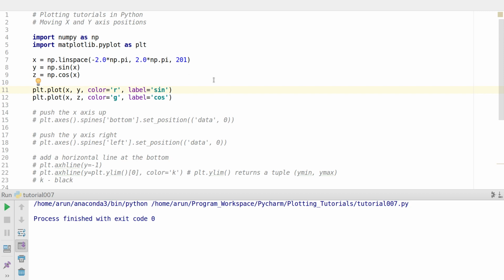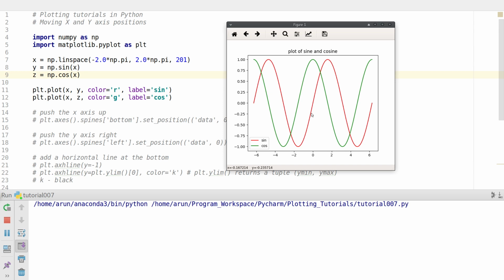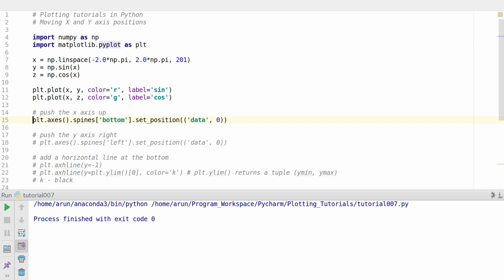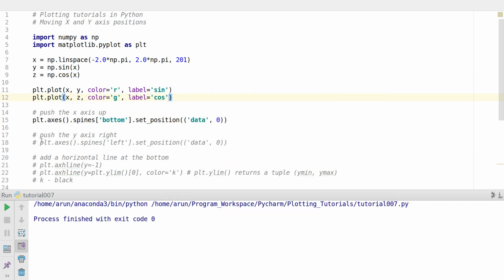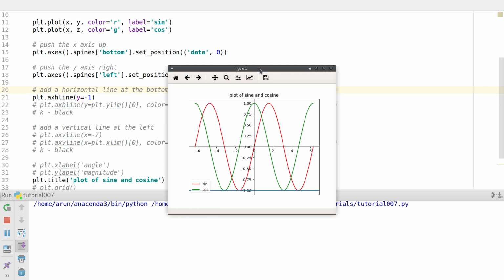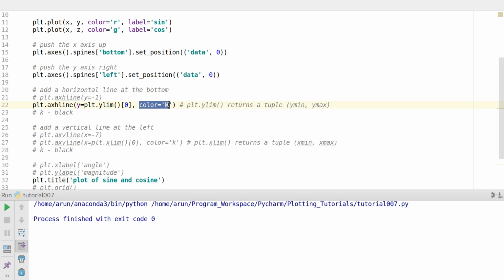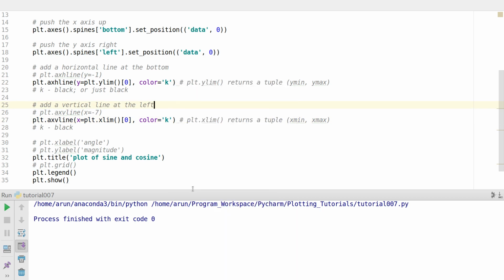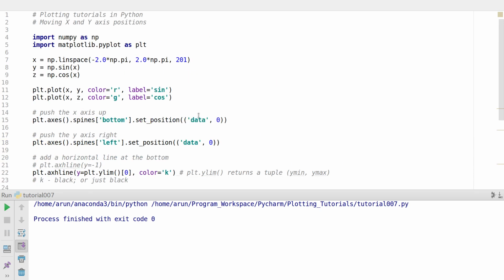Matplotlib Plotting Tutorials : 007 : Moving the X and Y axis